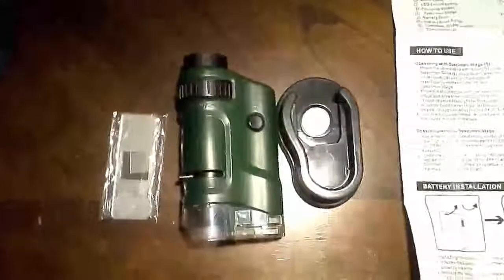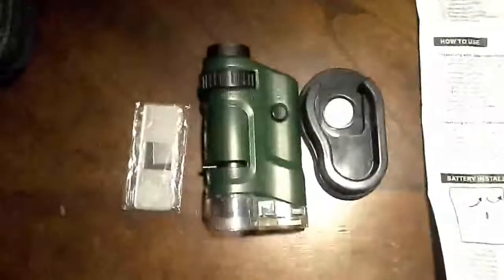Carson MicroBrite 20x-40x LED Lighted Pocket Microscope (MM-24, MM-24MU) Review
This is Carson MicroBrite 20x-40x LED Lighted Pocket Microscope (MM-24, MM-24MU) Review

I have a bit of experience with several different little microscopes now (check my reviews for others). I would rank this Carson MicroBrite 20x-40x LED Lighted Pocket Microscope (MM-24, MM-24MU) pretty high for a low level hobbyist or a kid's beginner scope option. This is not scientific grade, but it certainly is a useful little scope. I do a lot with science education and younger children, so most of my outlook is towards that goal. A brief run down of the pros and cons from my experience:

Pros:
Inexpensive
Decent magnification (able to read micro printing and see half tone of inks)
Fairly rough and tumble (not incredibly fragile as most better scopes would be)
Requires nothing but the scope itself to use and can be put on just about anything (no stand limitations: kids can look at stuff like TVs and concrete without having to break a piece to put on a stand based scope) Carson MicroBrite 20x-40x LED Lighted Pocket Microscope (MM-24, MM-24MU)

Cons:
No easy means of getting pictures or video (I like the ones with CCDs, especially if they can swap to use CCDs or lenses: Celestron 44306 Handheld Digital Microscope lets you use both which is really great, but a lot more expensive). Carson MicroBrite 20x-40x LED Lighted Pocket Microscope (MM-24, MM-24MU)
No dimmer on light (mostly only needed for CCD imaging so not really a big deal, the human eye is good at adjusting)
Watch battery powered so replacing batteries will be a bit tougher

Notes:
It might be best to grab this product for a child you think might enjoy a microscope. If they get a lot of use out of it and really want to get pictures and video, then get another with CCDs or a more dedicated microscope like the Vividia 2.0MP Handheld USB Digital Endoscope/Microscope with 12.0mm Tube Diameter. If they do not enjoy microscopes afterall then you only lost about $10.

The field of view seems comparable for most scopes in this category. The higher the mag the smaller the field of view is. Carson MicroBrite 20x-40x LED Lighted Pocket Microscope (MM-24, MM-24MU) is about the size of the O in "Twenty Dollars" on the back of a $20 bill. These are inexpensive and give a usable magnification for a broad age group. I picked up several to have on hand so I can use them with a class sized group.

Related:
Carson MicroBrite 20x-40x LED Lighted Pocket Microscope (MM-24, MM-24MU) review unboxing
Carson MicroBrite 20x-40x LED Lighted Pocket Microscope (MM-24, MM-24MU)
Carson MicroBrite 20x-40x LED Lighted Pocket Microscope
Carson MicroBrite LED Lighted Pocket Microscope